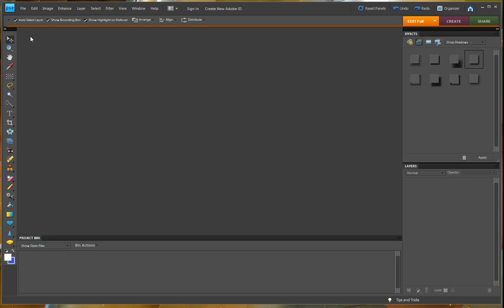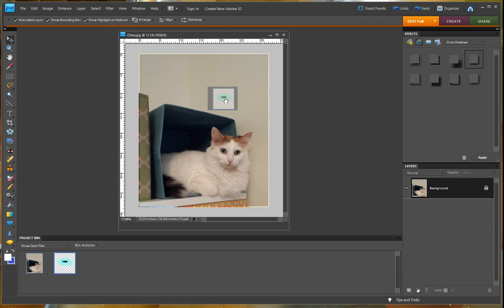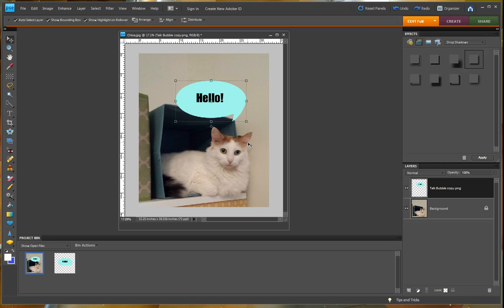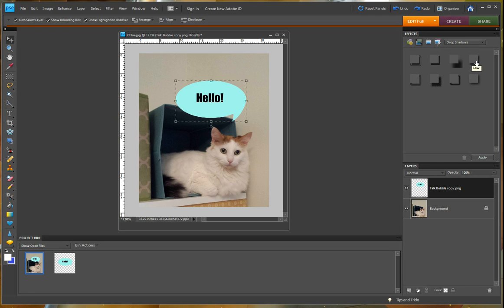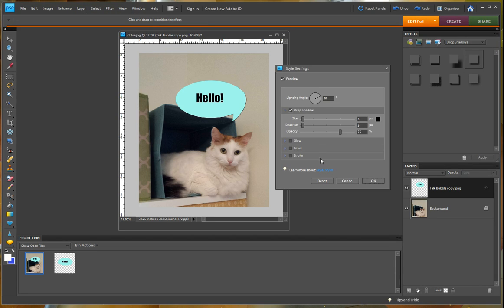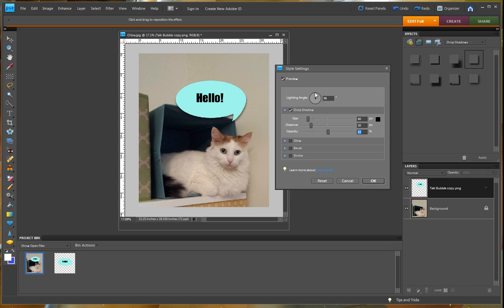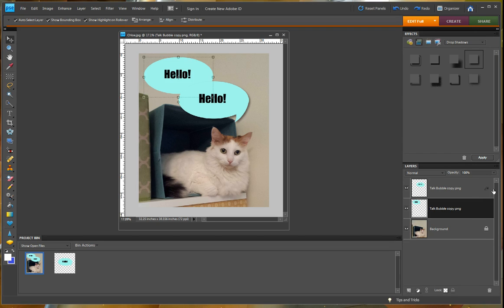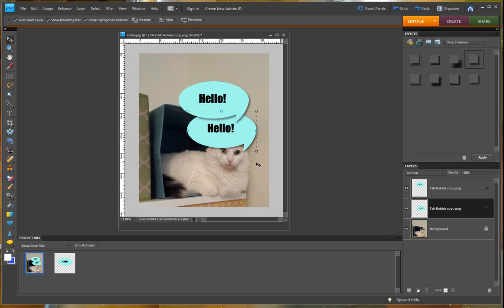Photoshop Elements 8 - Adding a Drop Shadow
Learn how to add drop shadows to your elements to create a realistic 3D effect.